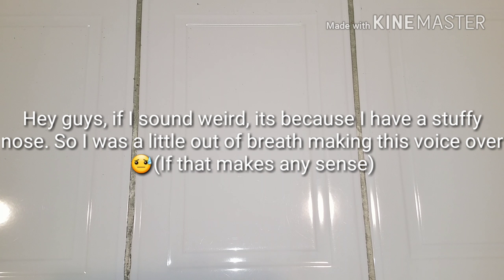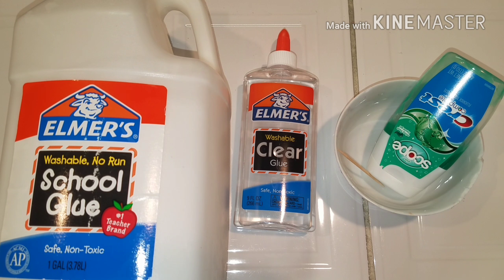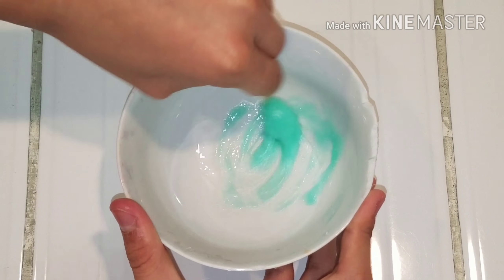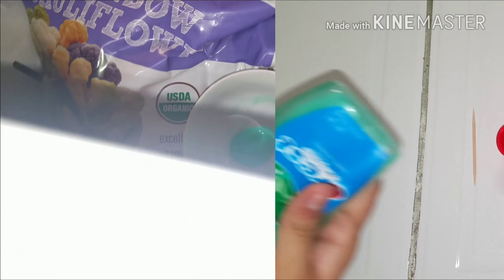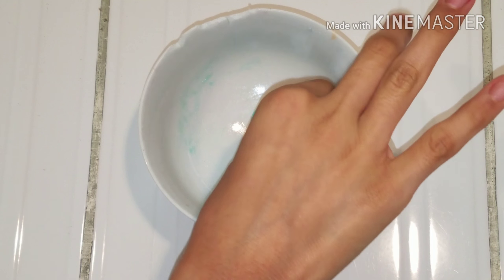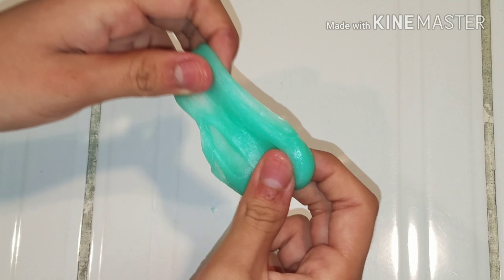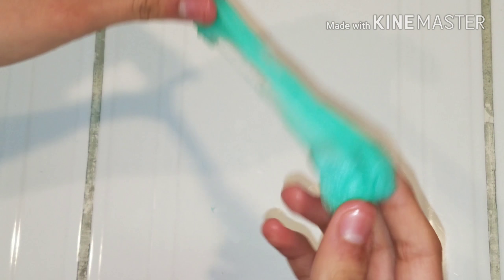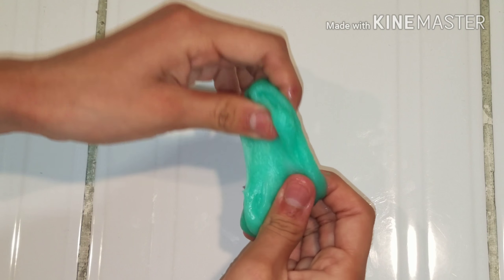Testing out if Toothpaste works to make slime | Part 2